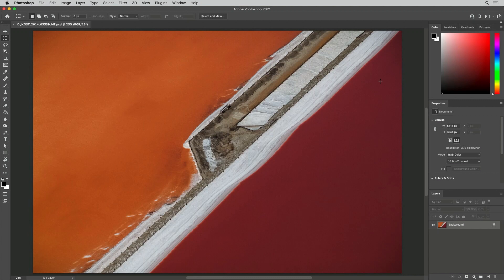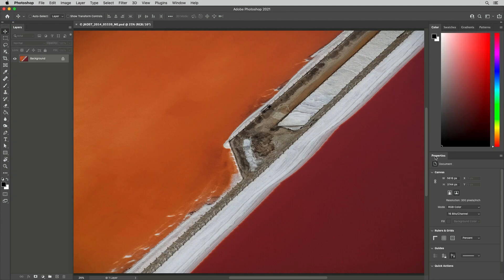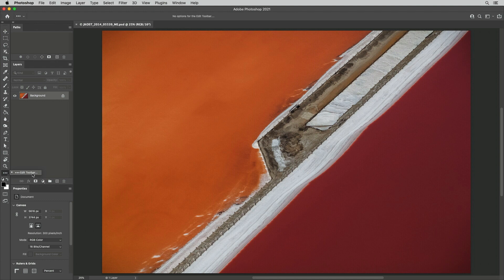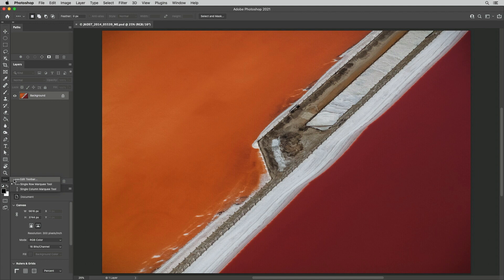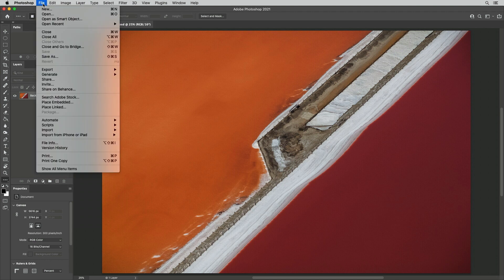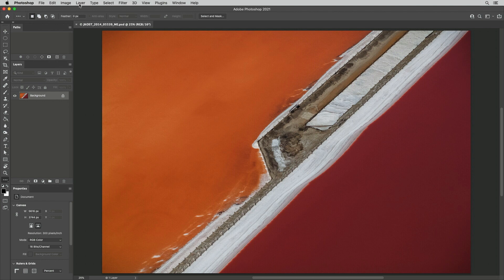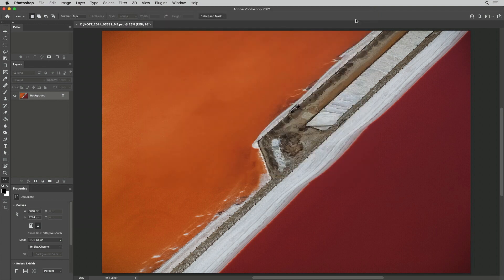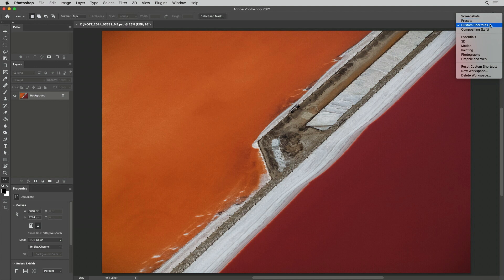Customizing the Photoshop Interface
In this quick tip, Julieanne demonstrates five ways to customize the Photoshop interface including rearranging panels, editing the toolbar, adding custom keyboard shortcuts, hiding unwanted menu items and, saving all of these changes as a custom workspace.